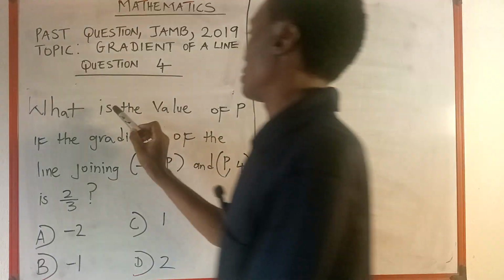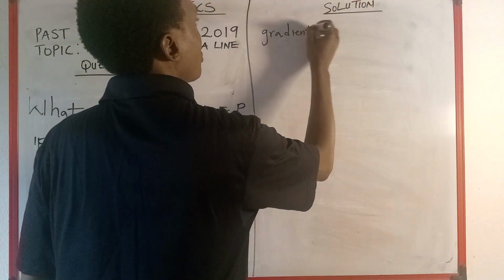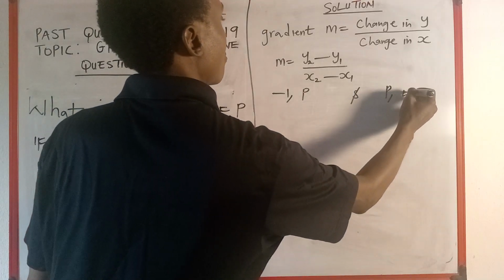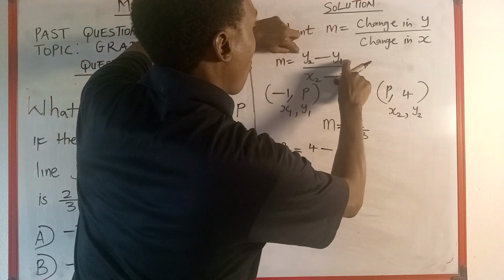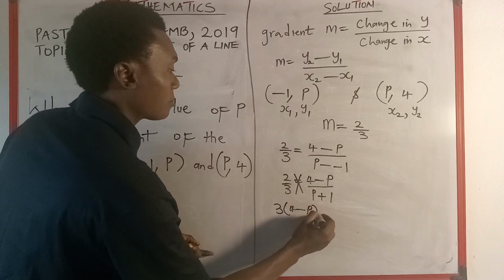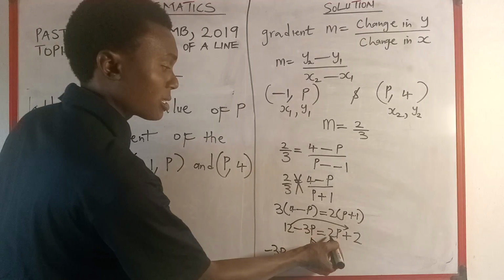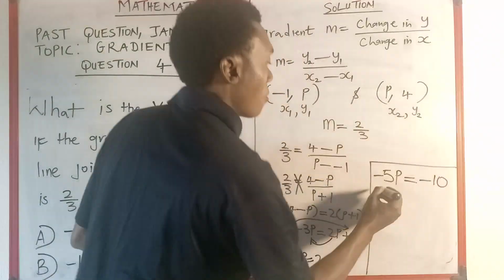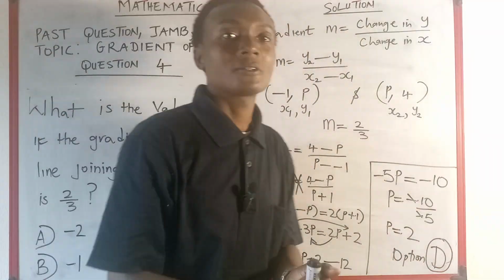Gradient of a Straight Line | Slope Calculations Made Easy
What is the gradient (slope) of a straight line and how do you calculate it? In this video, we break it down step-by-step with formulas, graphs, and solved examples — perfect for WAEC, NECO, and JAMB students.

📈 In this video, you’ll learn:

Meaning of gradient (slope) in mathematics and physics

Formula for gradient between two points:

m = Y2-Y1/X2-X1

Positive, negative, zero, and undefined gradients

Real-life applications of gradient (roads, physics graphs, velocity-time graphs)

WAEC/NECO/JAMB-style solved examples

🎯 Perfect for:

WAEC, NECO, and JAMB students (Maths & Physics)

Anyone learning coordinate geometry and graphs

💡 Once you understand gradient, you can solve many graph-related questions with ease!